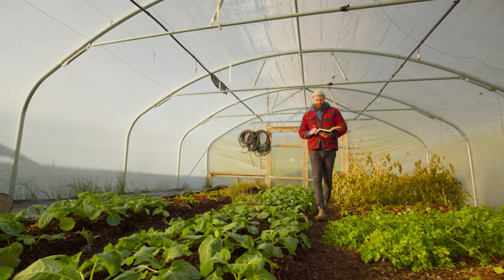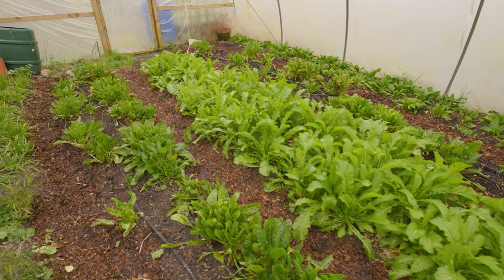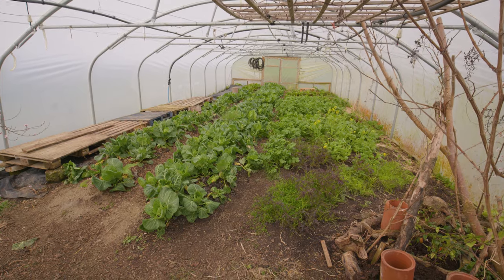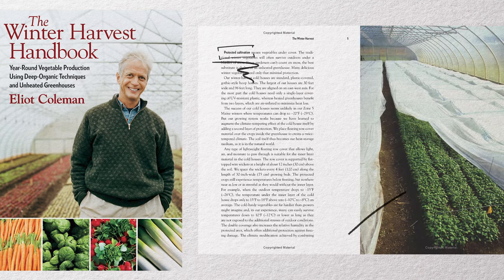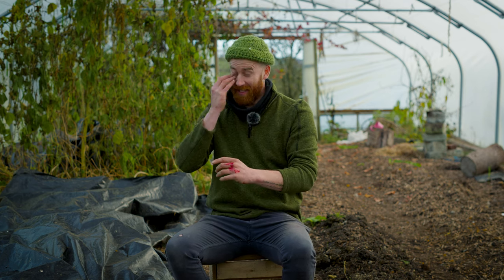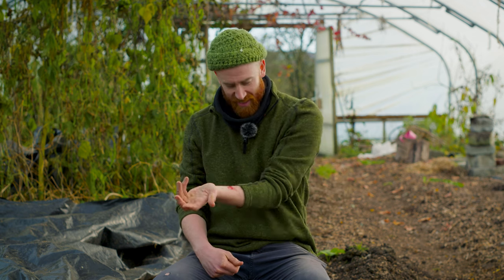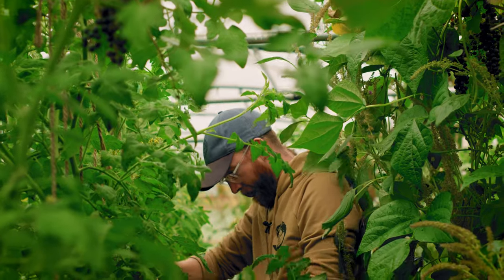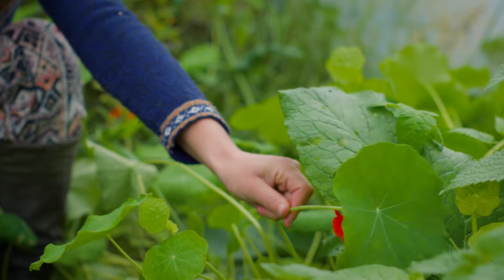Permaculture Market Garden Through the Year | November | Agroecological farming | Glasbren CSA UK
FINALLY TIME TO REVEAL THE BIG NEWS FOR GLASBREN!!!

Any questions for next month please leave them in the comments below!!